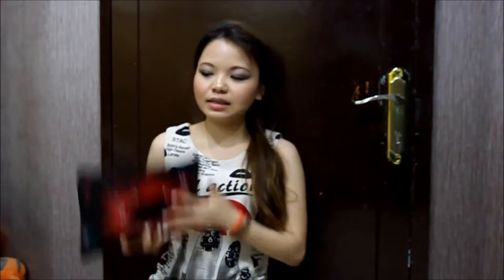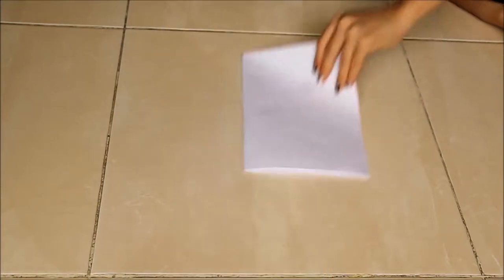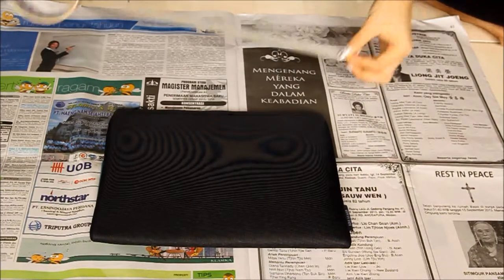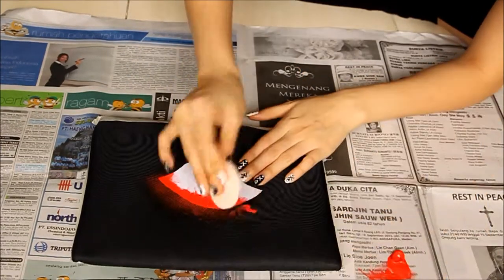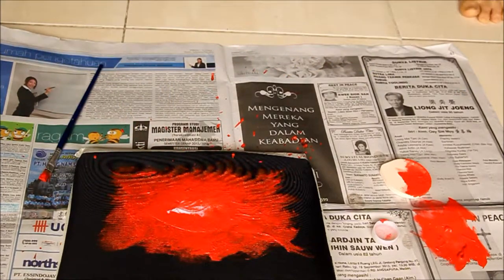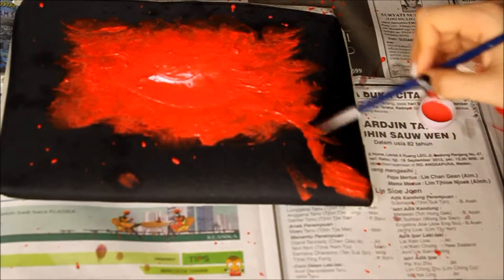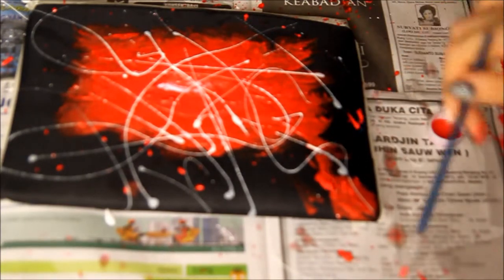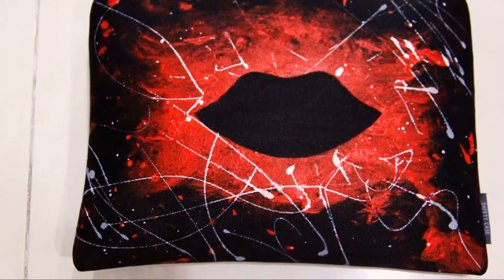DIY Splattered Lip Clutch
KEEK : Fretty Anggeni

xoxo